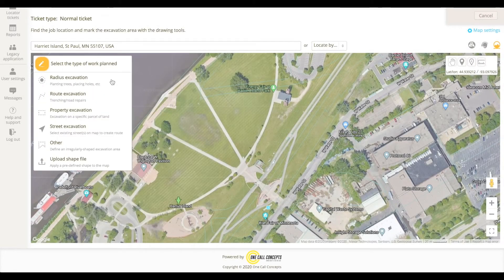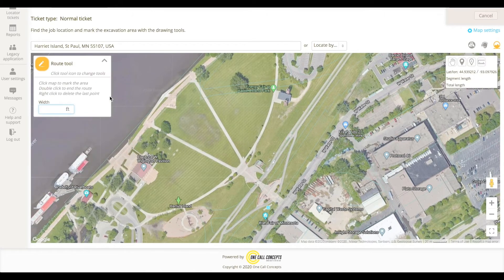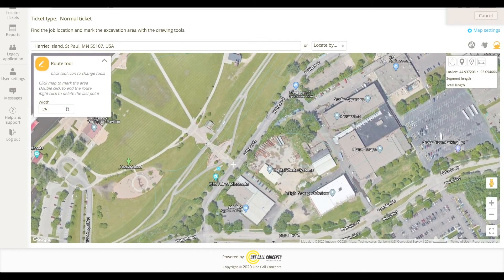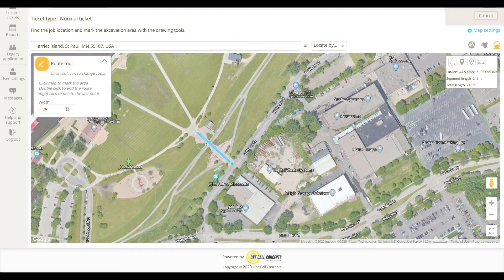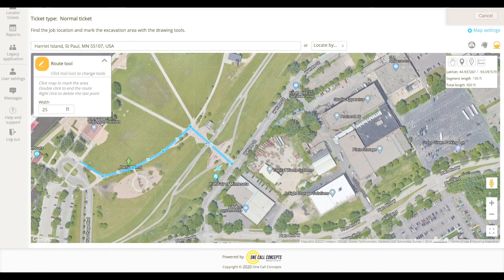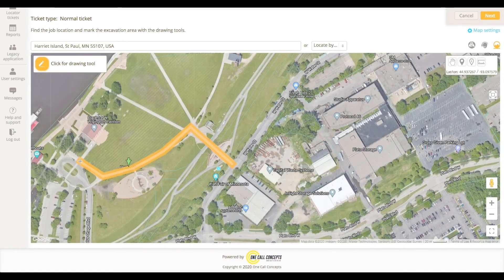ITICnxt - The Route Tool - Gopher State One Call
A brief tutorial on how & when to use the Route tool for mapping out your excavation site.